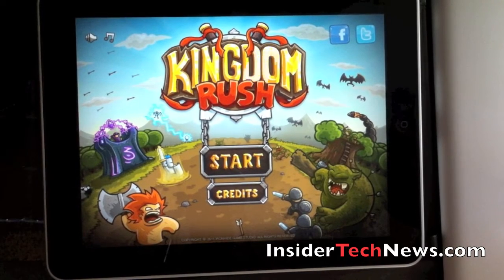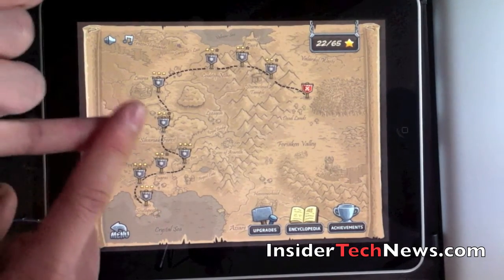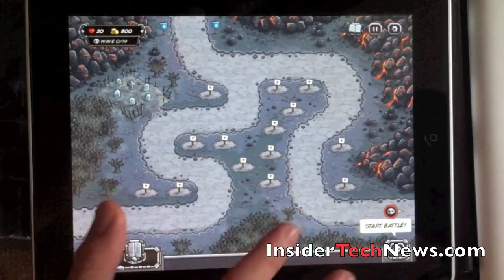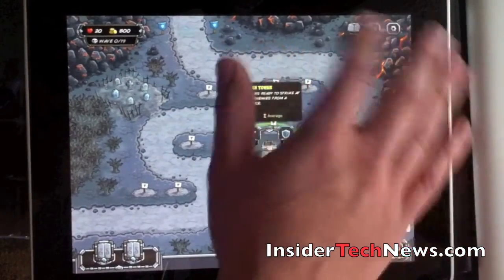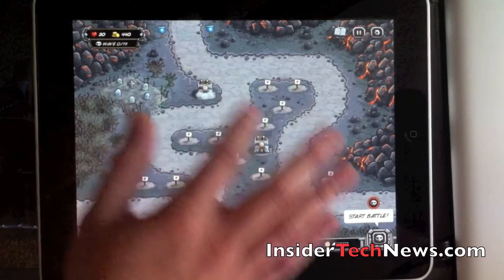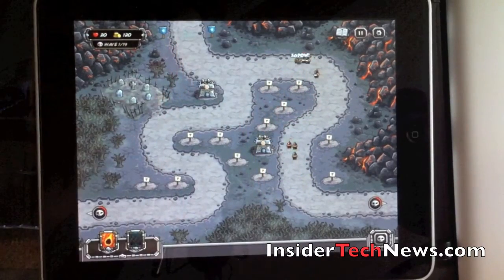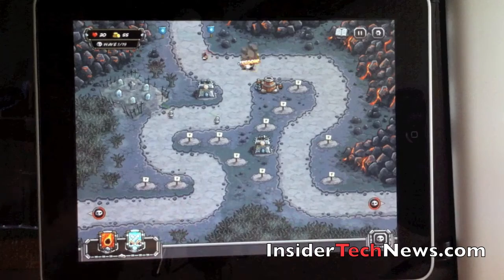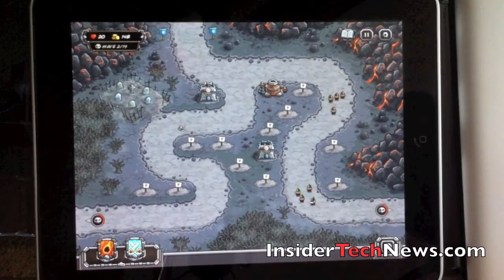KINGDOM RUSH APP REVIEW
A great game! Go check it out in the app store.